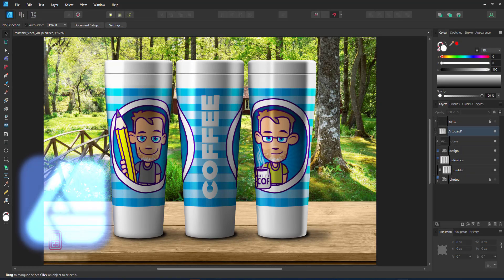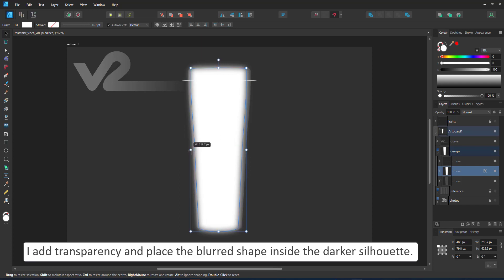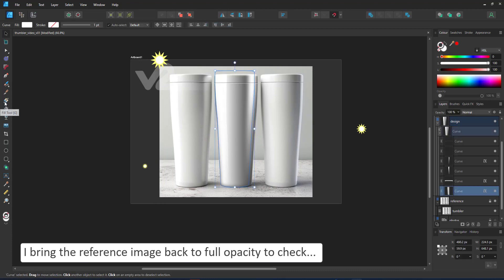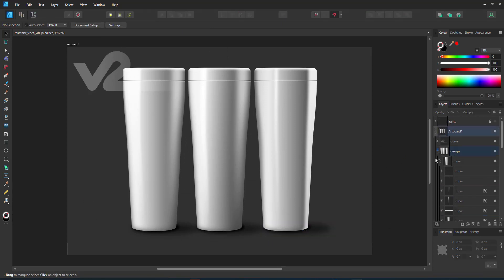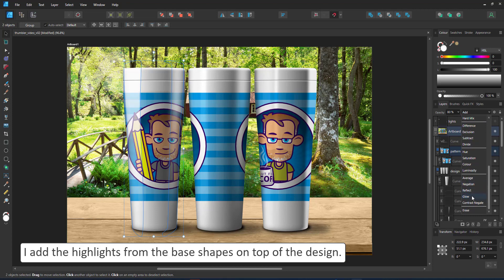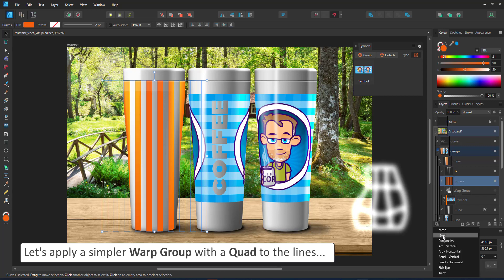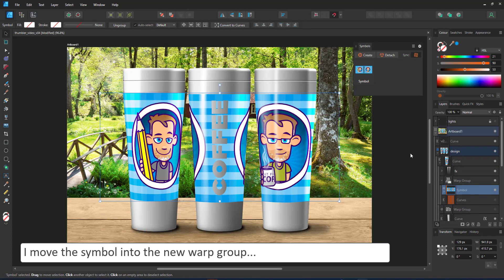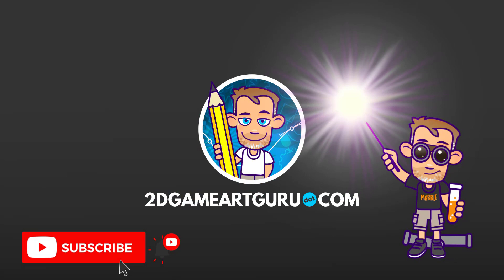Affinity Designer v2 Tutorial - Mockups - Create an adjustable Tumbler Mockup - corrected version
I felt the need to record the Warp Group setup [at min 8:00] again as it can be done a lot easier, cleaner, and faster.

I create an easy-to-adjust mockup scene with three tumblers using Affinity Designer v2 and Warp Groups.

This video is a little more advanced as you would need some knowledge of vector shapes, moving nodes, and working with layers.
I explain the creation and realistic shading of the tumbler in vectors. It allows for a more flexible approach than using a photo.
In the second part of the video I use the Warp Group introduced in Affinity Designer v2. This allows the wrapped look due to squashing parts of the design to match the tumbler shape.
Once set up, the symbols make changes to the design very easy.